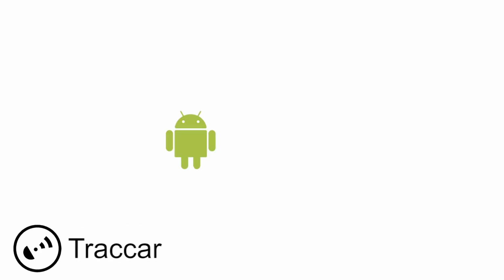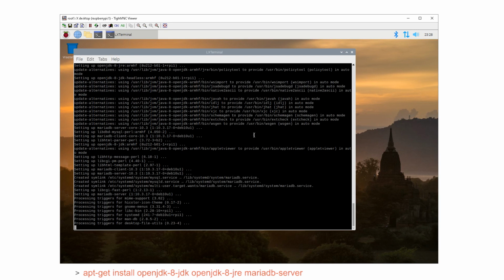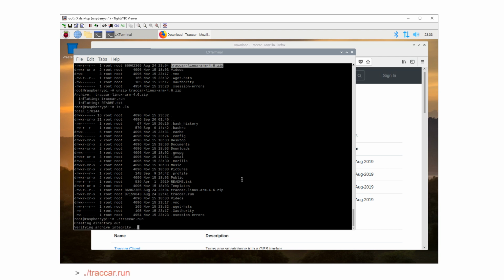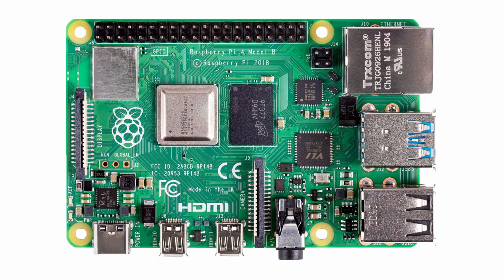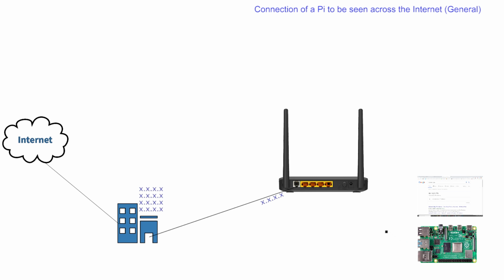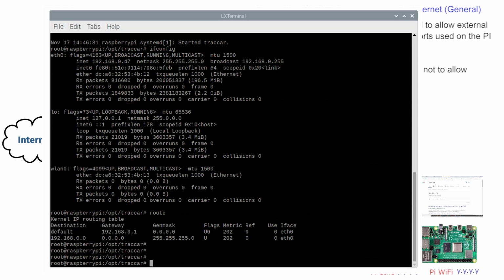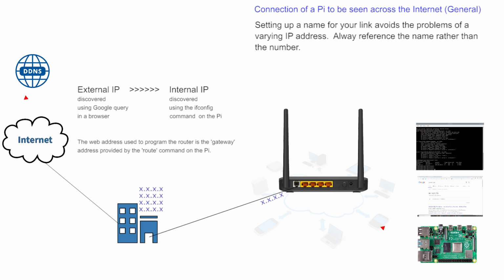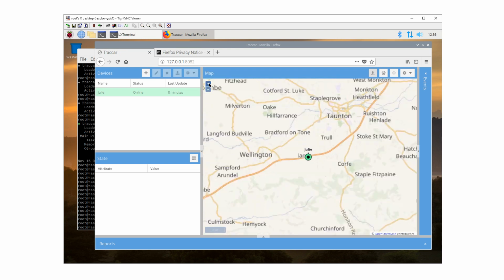Traccar Android GPS on the Pi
Traccar is a simple project allowing you to track Android and iPhones.  Here the Pi is used to run the server and present the online map.